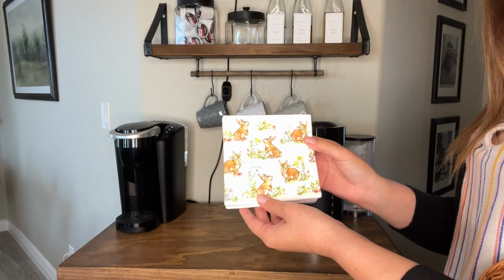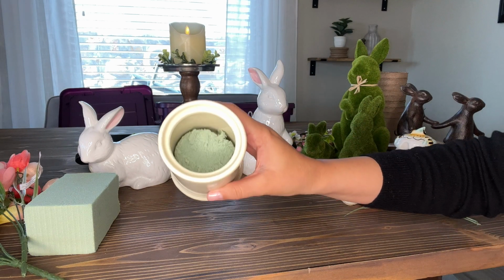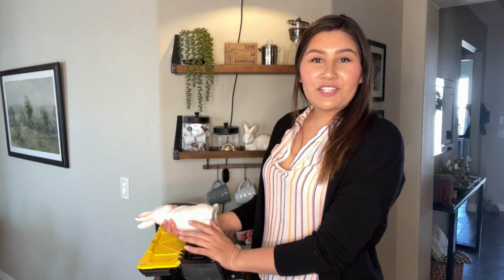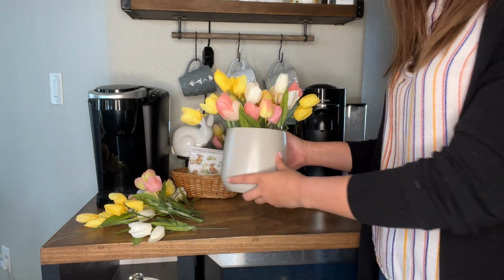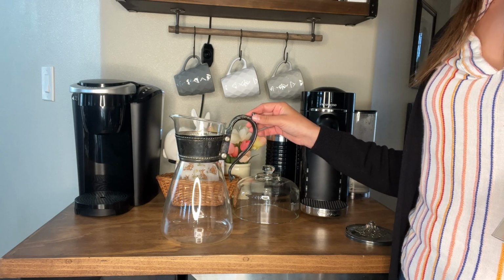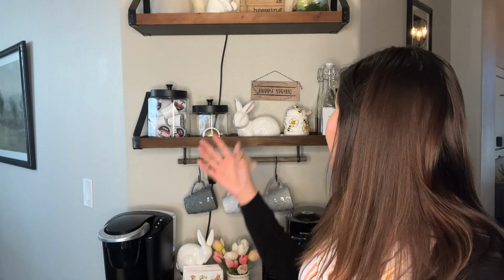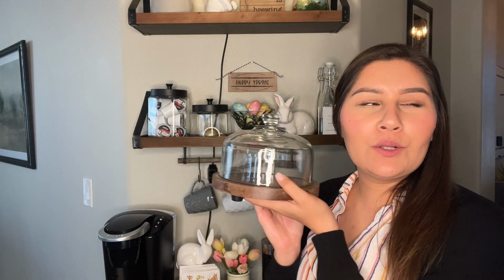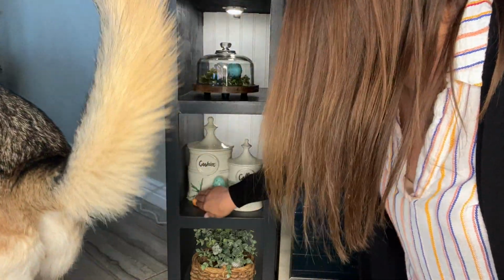Decorate with Me - Spring Coffee Bar 2022 | Decorating with Bunnies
Hey y'all! In todays video we will be decorating my coffee bar for spring, I'm bringing out all my bunnies and spring florals! It's going to be a lot of fun!

creatinghomebynicole